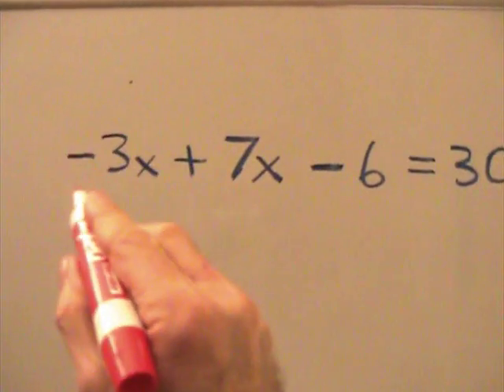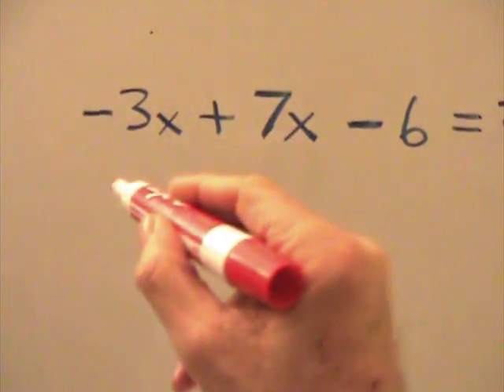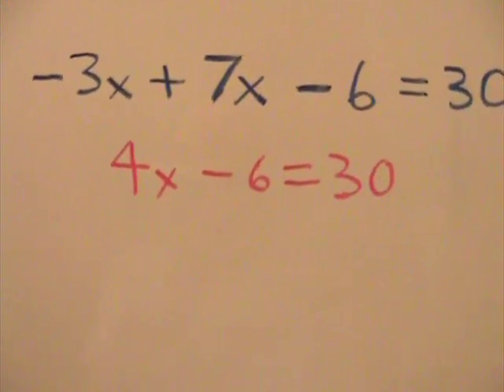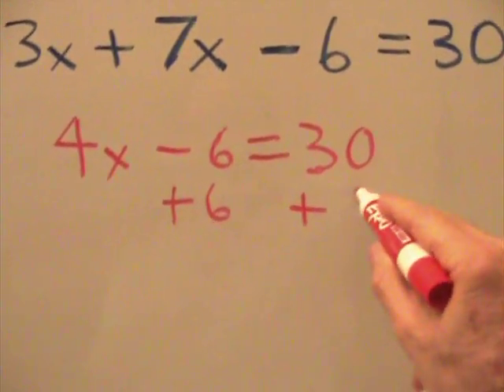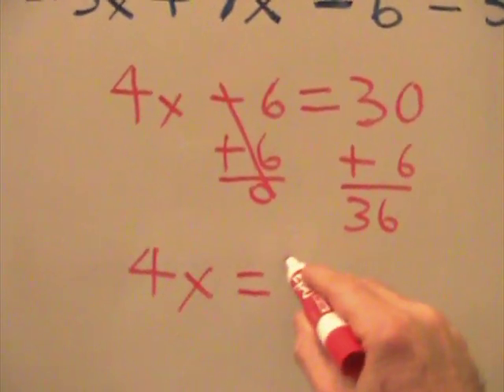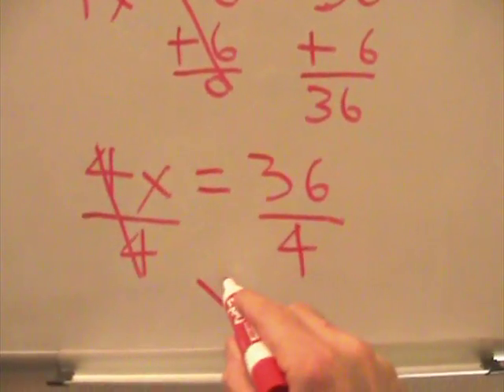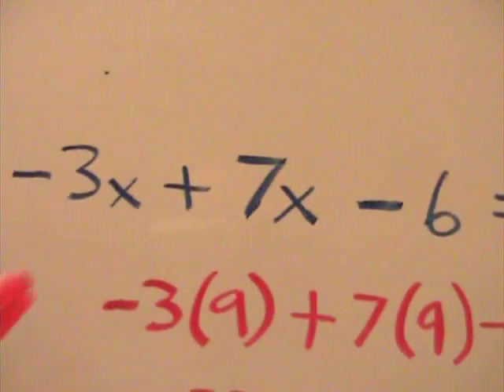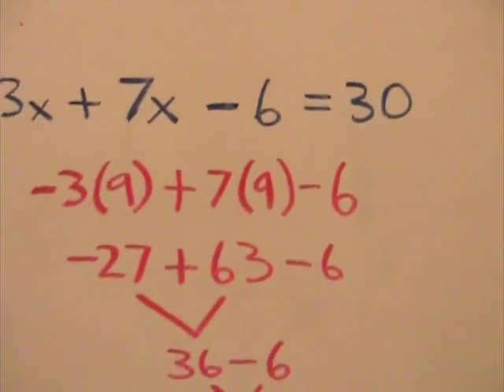Solving for X (Harder)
Learn how to solve for 'x' in an equation where you first must combine like terms.